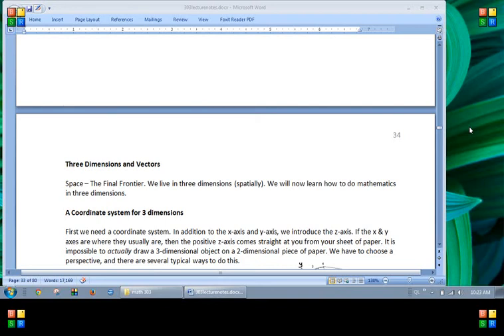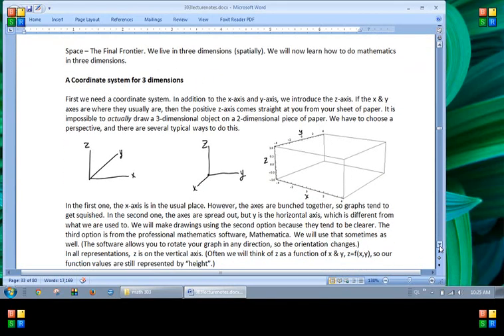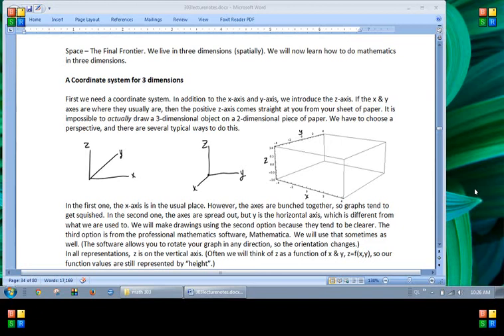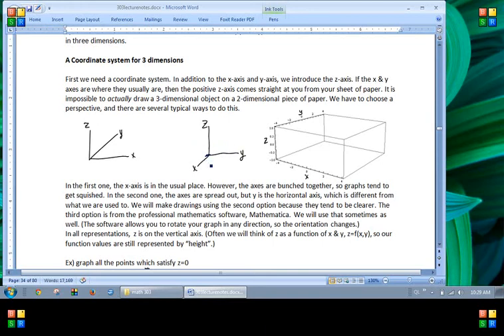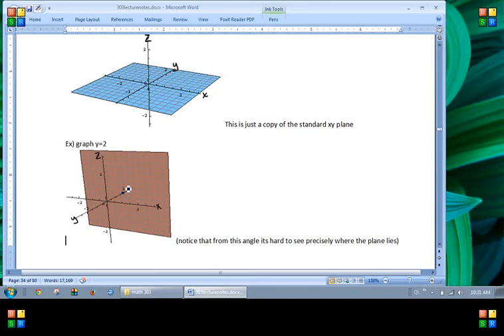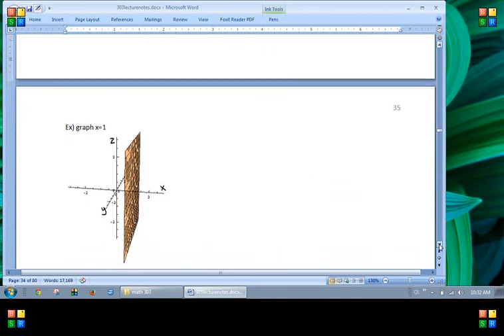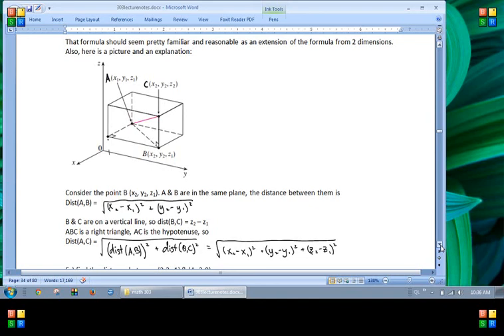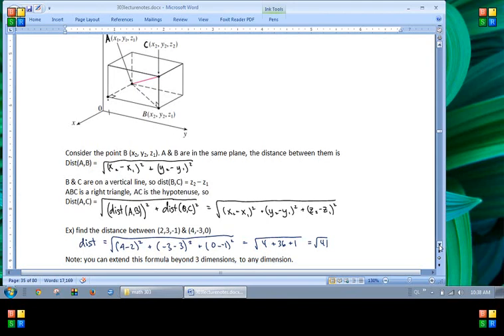Calculus 3 - Three Dimensions, an Introduction